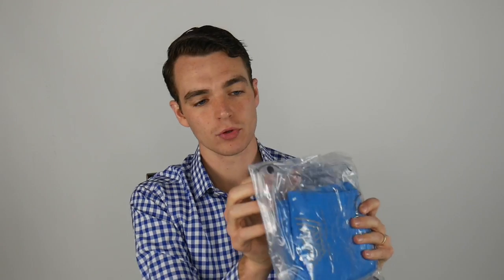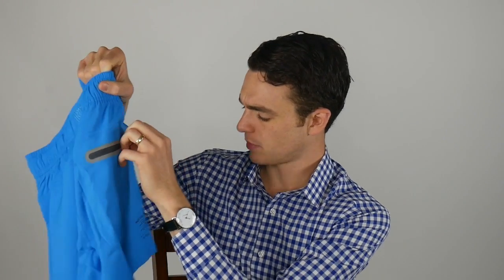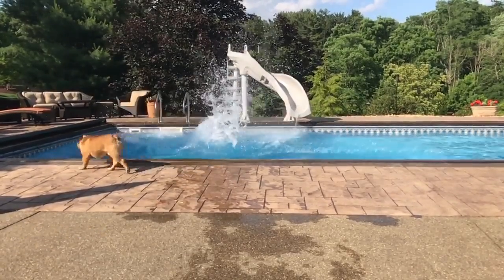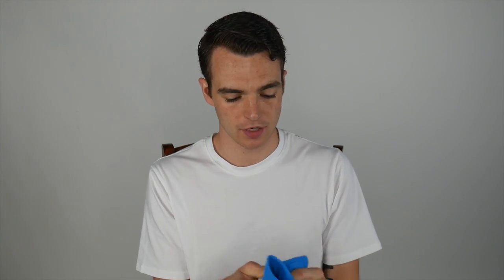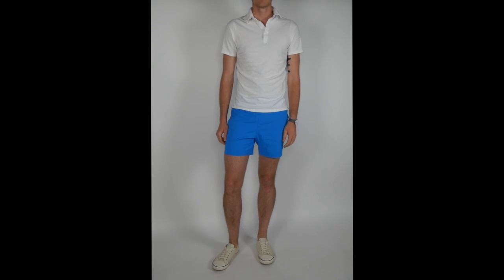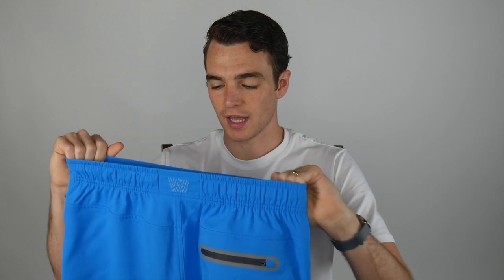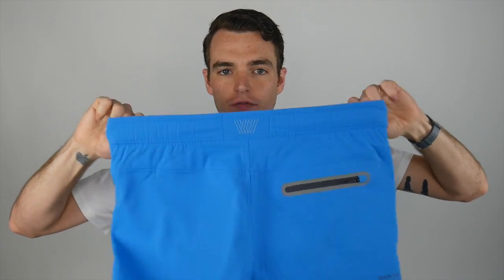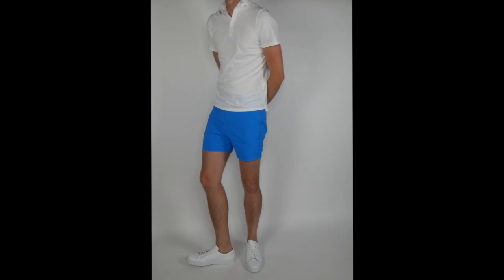First Look: Mack Weldon Swim Trunks and Board Shorts | Unboxing and Review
The Mack Weldon swim trunks and board shorts are a great pickup for the summer. Premium materials and fit make for a great combination to look good in the summer. I am preferable to trunks even though I am a tall 6'4 mostly built with leg. Show those knees!
When looking at board shorts vs swim trunks it largely comes down to length and the comfort you have with exposure of your legs. embrace it.

This video is not sponsored, I am unboxing on camera because I love the brand and want to share better menswear with the world. Have a product you would like me to review?